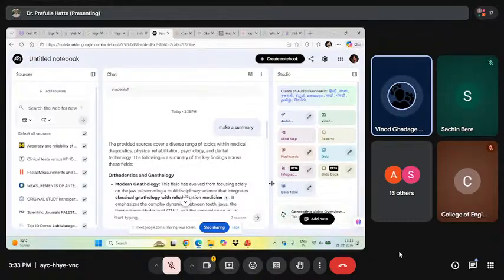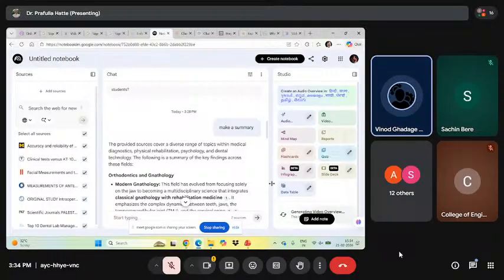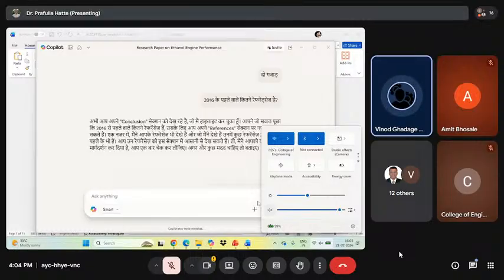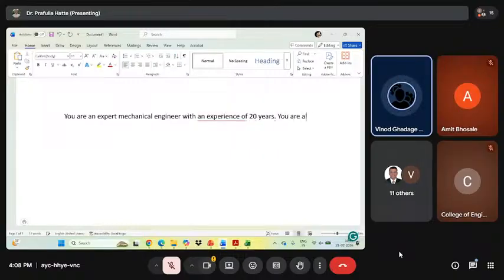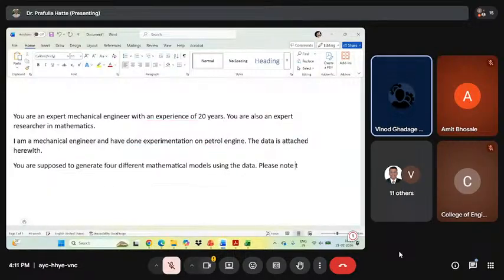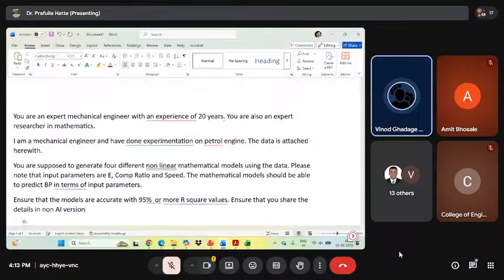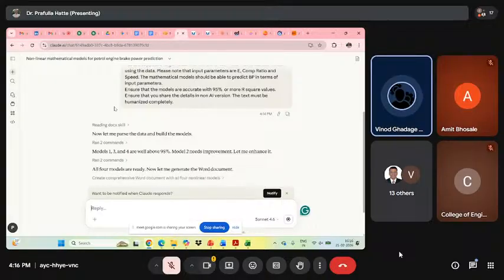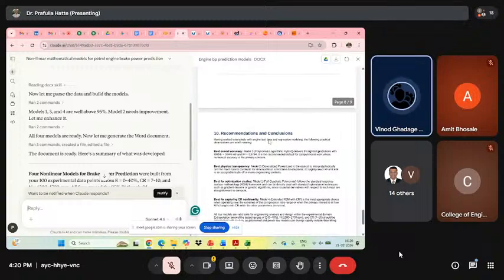PES COE, Phaltan - FDP on Transformative Education Day-1 21/02/2026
PES COE, Phaltan - FDP on Transformative Education Day-1 Date 21/02/2026